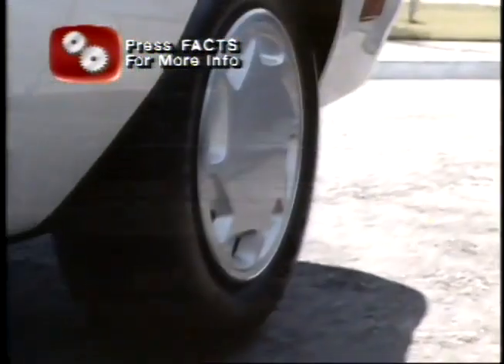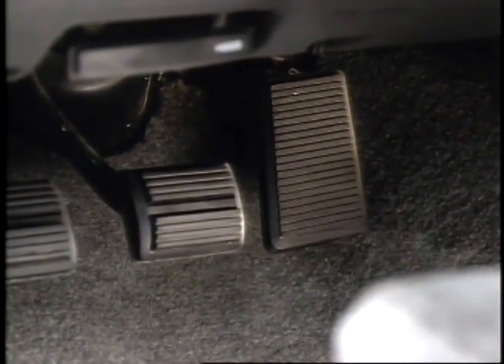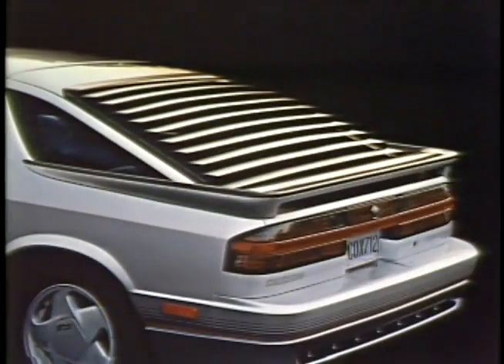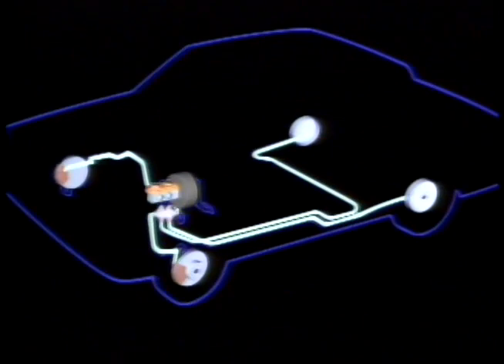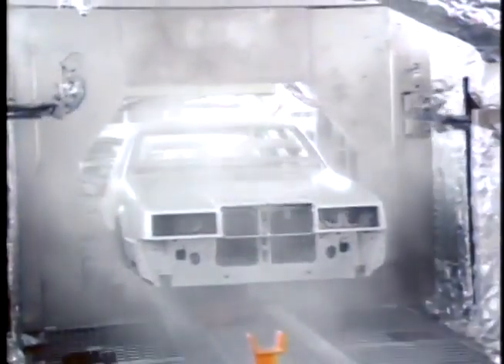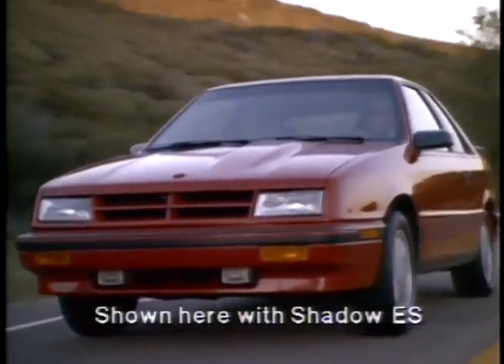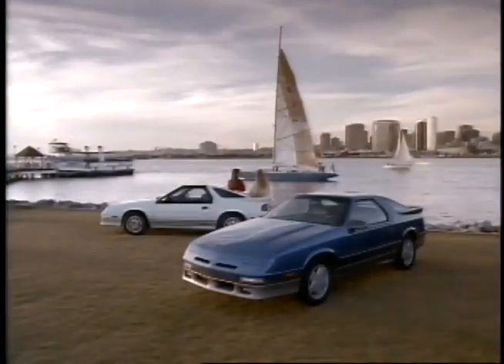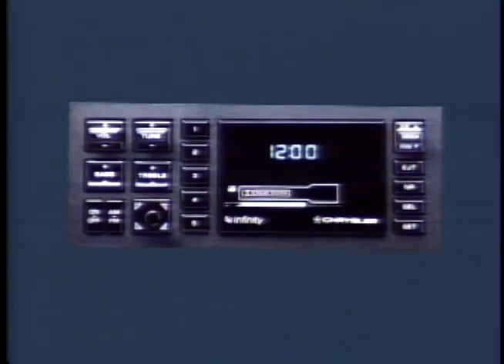1989 Dodge Daytona - Video - Operating Tips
1989 Dodge Daytona - Video - Operating Tips

Educational - Guide - Instructional - Operating - Procedures - Tips - Video